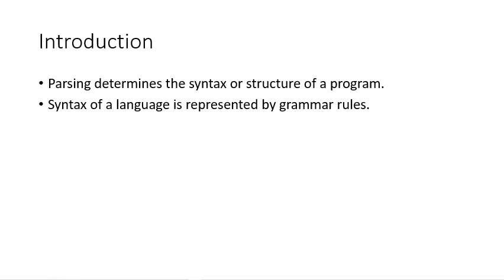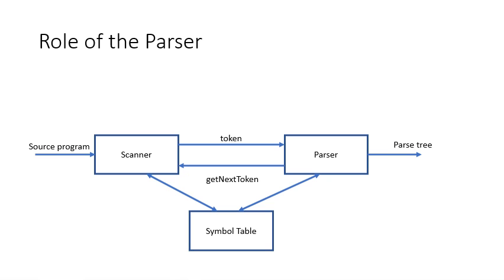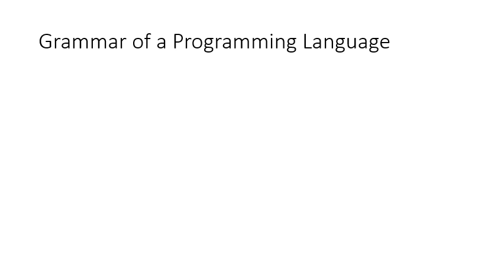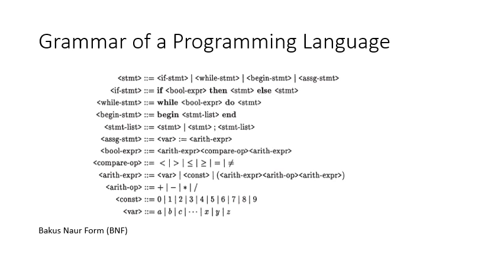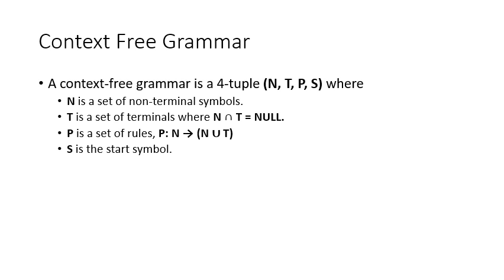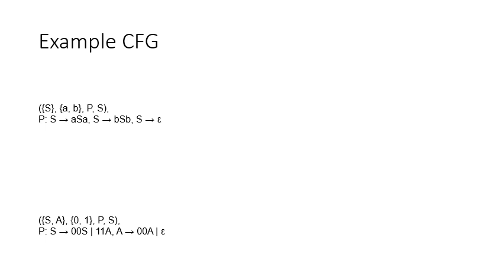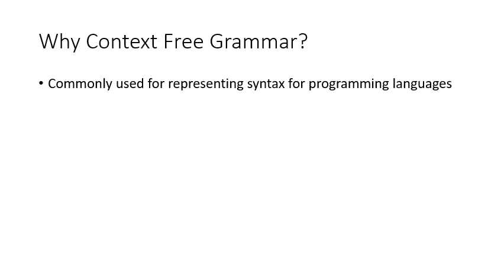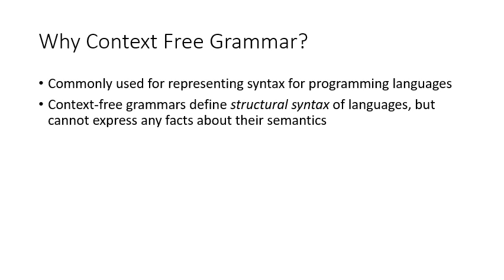1. Syntax Analysis or Parsing